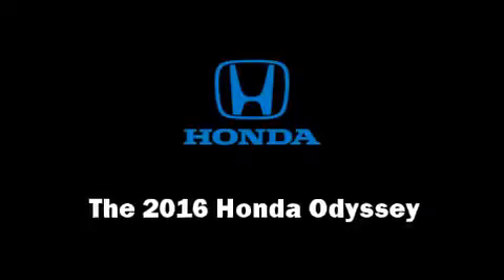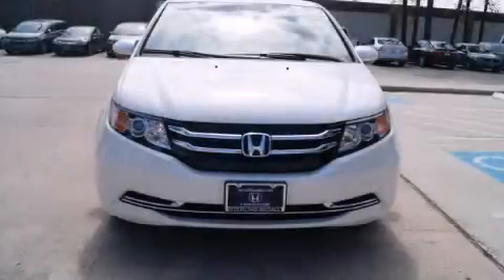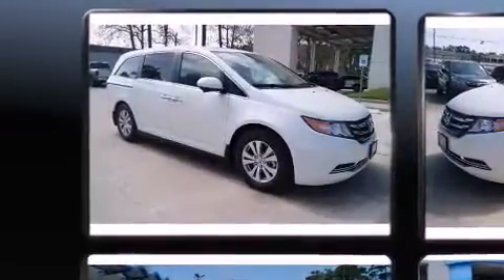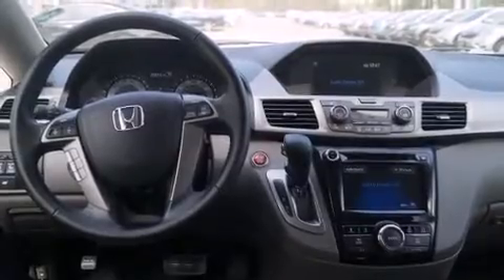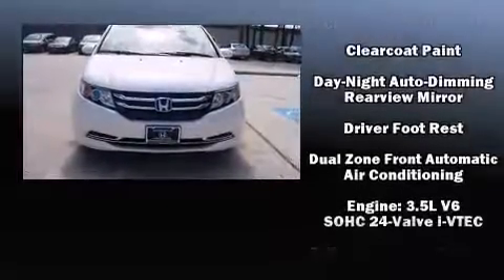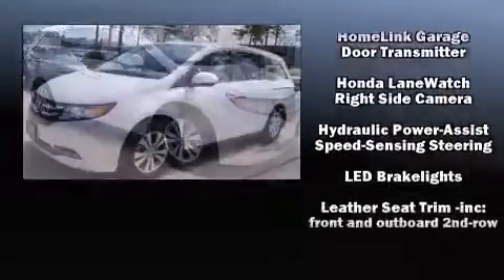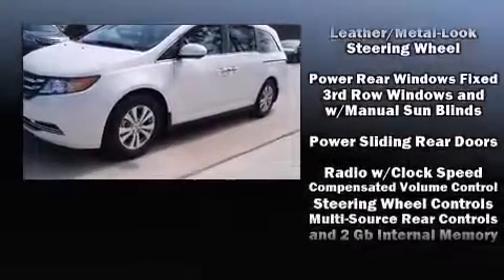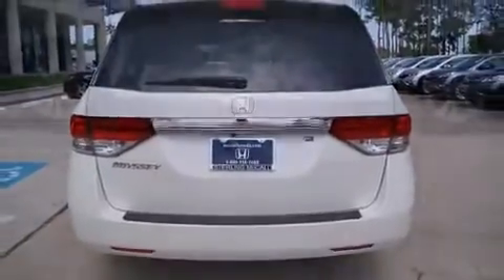2016 Honda Odyssey EX-L w/RES in Kingwood, TX 77339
The 2016 Honda Odyssey. Smooth gearshifts are achieved thanks to the 3.5 liter 6 cylinder engine, providing a spirited, yet composed ride and drive. Honda prioritized practicality, efficiency, and style by including: front and rear reading lights, power front seats, heated door mirrors, a power rear cargo door, lane departure warning, power windows, and remote keyless entry. Features such as automatic climate control and leather upholstery prove that economical transportation does not need to be sparsely equipped. Storage solutions are integrated throughout the interior, demonstrating thoughtful attention to detail. Passengers in the third row enjoy seat back reclining functionality, providing an extra level of comfort and convenience. For drivers who enjoy the natural environment, a power moon roof allows an infusion of fresh air. Audio features include a CD player with MP3 capability, rear mounted audio controls, steering wheel mounted audio controls, and 7 speakers, providing excellent sound throughout the cabin. Rear LCD monitors provide entertainment that your passengers will appreciate no matter how far the drive. Passenger security is always assured thanks to various safety features, such as: dual front impact airbags with occupant sensing airbag, head curtain airbags, traction control, brake assist, anti-whiplash front head restraints, a panic alarm, and 4 wheel disc brakes with ABS. With electronic stability control supplementing mechanical systems, you'll maintain precise command of the roadway. Our sales reps are knowledgeable and professional. We'd be happy to answer any questions that you may have. We are here to help you.